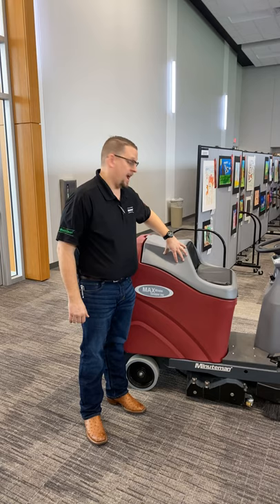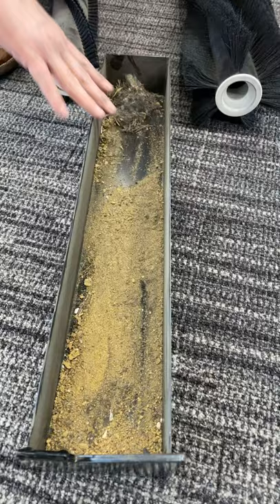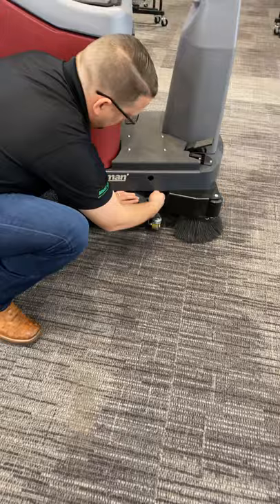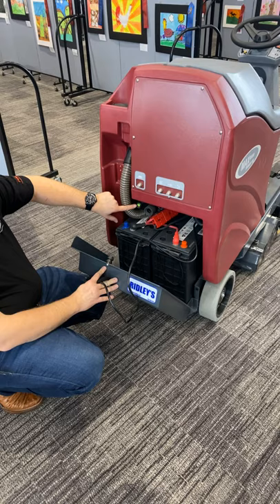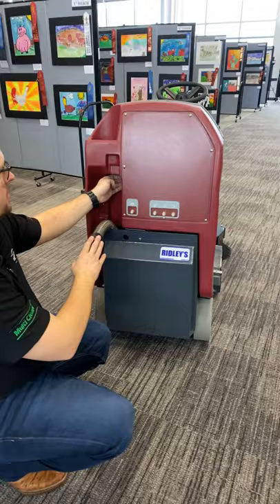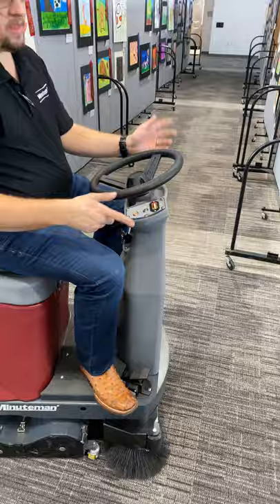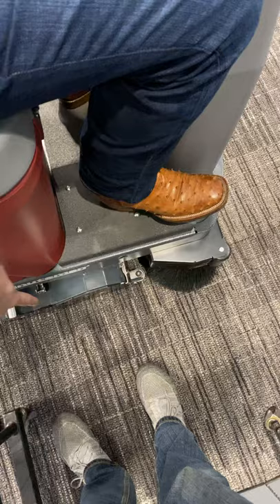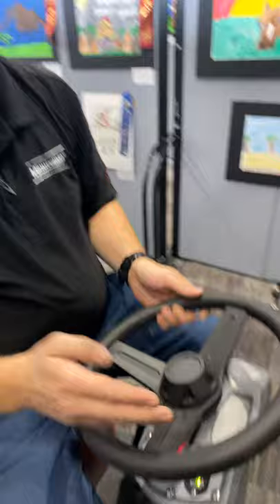Minuteman sweeper vac MR20SV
Minuteman operation of sweeper vac rider MR20SV